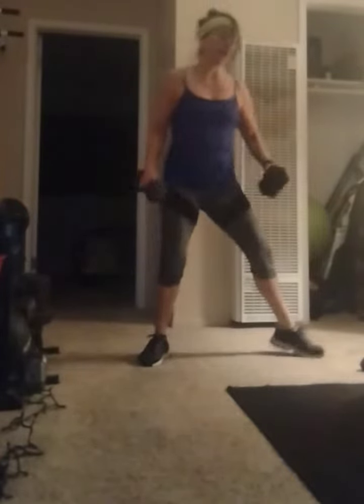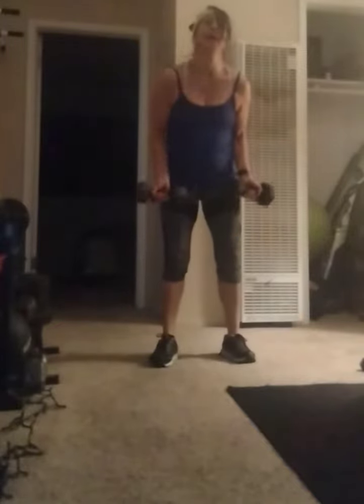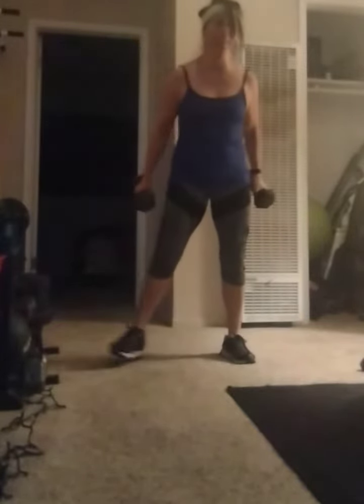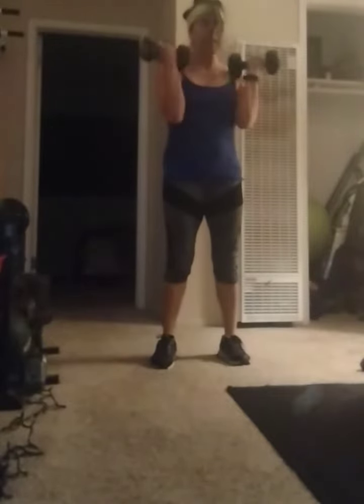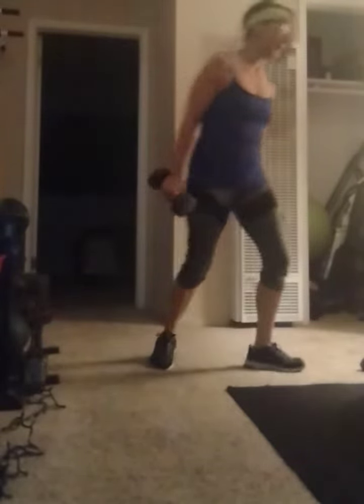Two exercise moves working multiple muscles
I just want to share two exercise moves that I have learned that are working more than one muscle group. especially if you are in a time crunch or don't have much time